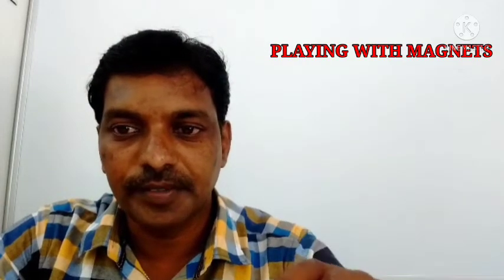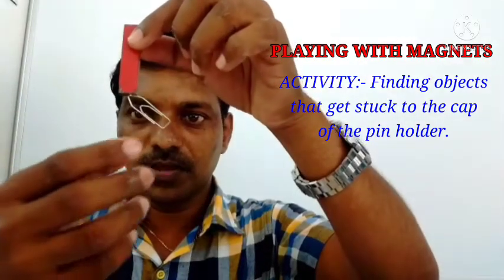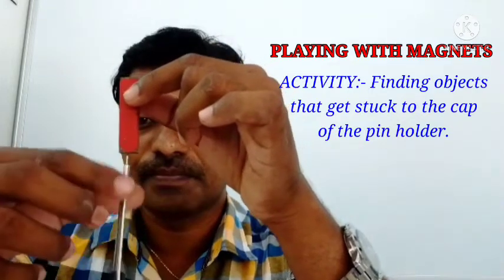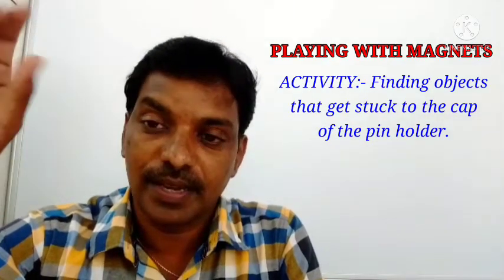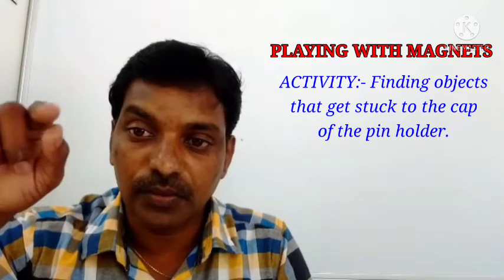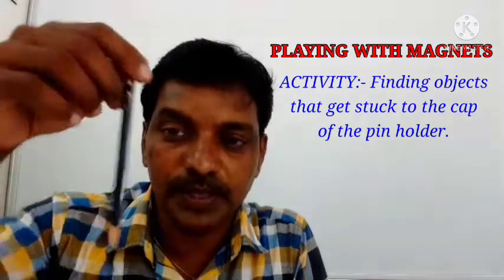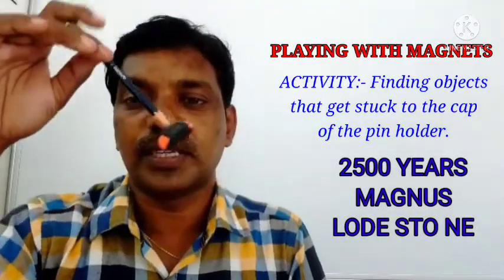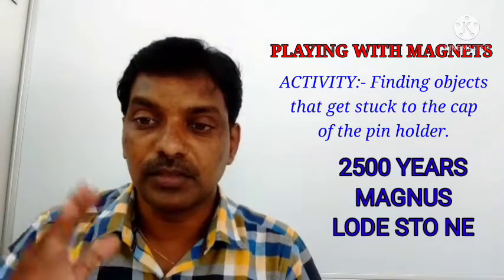PLAYING WITH MAGNETS# G.R BIOLOGY FOUNDATION AND ENTERTAINMENT